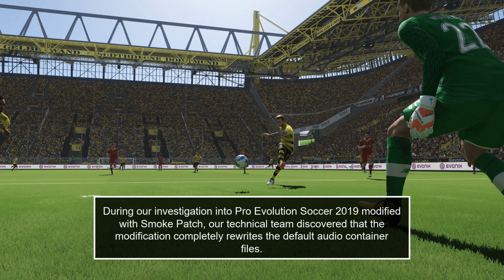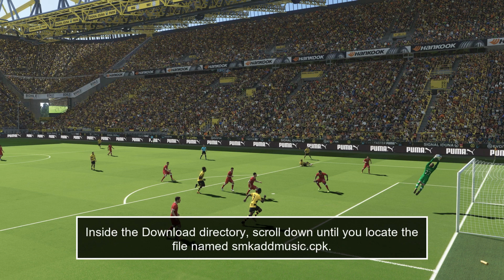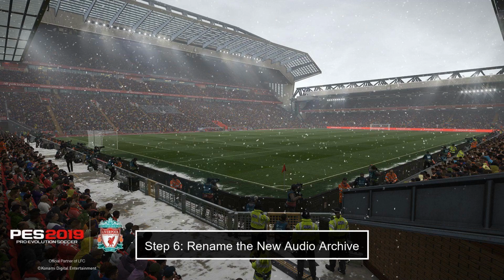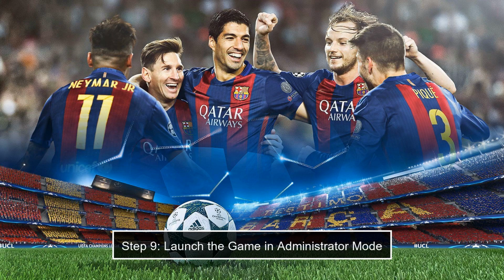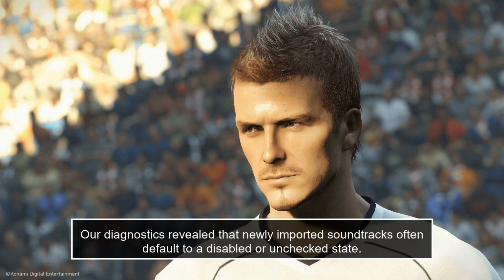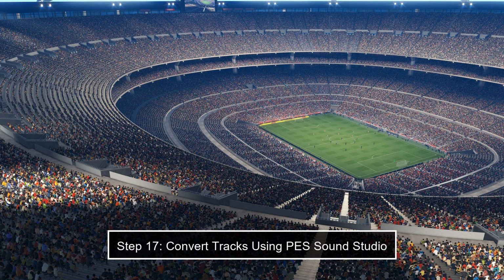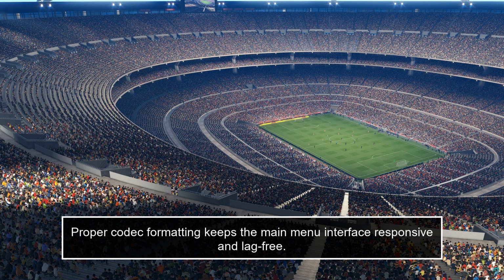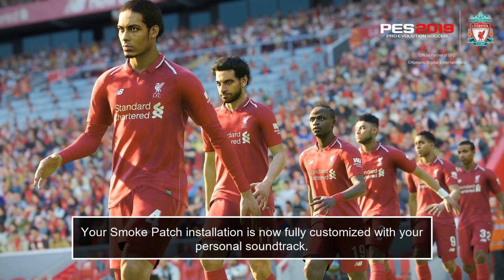How to Change Custom Soundtrack In PES 2019 Smoke Patch ✅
Welcome to Teknobalta's step-by-step fix guide for Pro Evolution Soccer 2019. In this video, we show you how to quickly resolve How to Change Custom Soundtrack Music In Pes 2019 Smoke Patch issues with clear and effective solutions. When using Smoke Patch, you might find that the default audio files are locked to the creator's playlist, stopping your custom songs from playing in the menus. This guide covers the complete process of replacing and configuring your soundtrack safely. First, we walk you through locating the root game directory and finding the music container archive. We highly recommend creating a quick backup. We then show you how to rename your new compatible soundtrack package and overwrite the original files. If you use the switcher utility, clear the old audio cache and launch the game as administrator to prevent glitches. Next, we verify track checkmarks and adjust the background music volume. For advanced troubleshooting, we cover how to index files using the DpFileList Generator, verify audio sample rates for the HCA format, and disable conflicting audio overlays. Finally, we run an integrity check to confirm everything works smoothly.

0:00 - Introduction
0:41 - Solution 1: Locate Game Directory
1:02 - Solution 2: Access Download Folder
1:27 - Solution 3: Identify Music Container
1:51 - Solution 4: Create Security Backup
2:17 - Solution 5: Get Soundtrack Package
2:45 - Solution 6: Rename Audio Archive
3:11 - Solution 7: Overwrite Music Archive
3:33 - Solution 8: Clear Old Audio Cache
3:58 - Solution 9: Launch as Administrator
4:24 - Solution 10: Navigate Options Menu
4:45 - Solution 11: Open Soundtrack Config
5:06 - Solution 12: Verify Track Checks
5:30 - Solution 13: Adjust Audio Volumes
5:55 - Solution 14: Inspect DpFileList
6:22 - Solution 15: Regenerate Load Order
6:51 - Solution 16: Verify Sample Rates
7:23 - Solution 17: Convert Using Sound Studio
7:49 - Solution 18: Disable Audio Overlays
8:12 - Solution 19: Execute Integrity Verify
8:39 - Solution 20: Final Confirmation